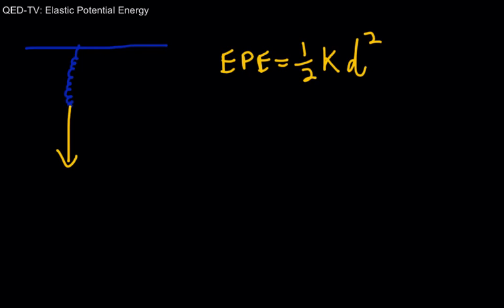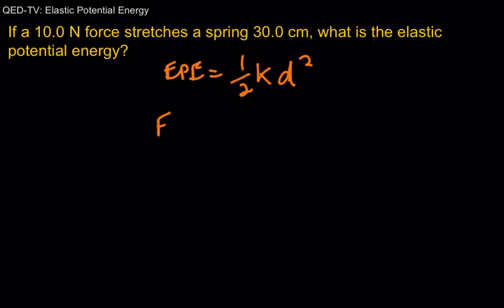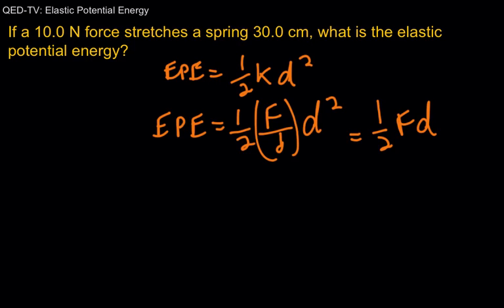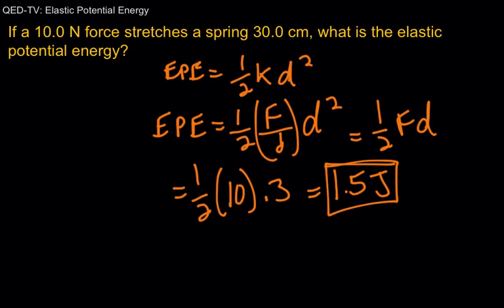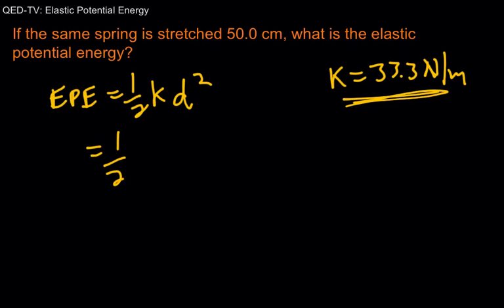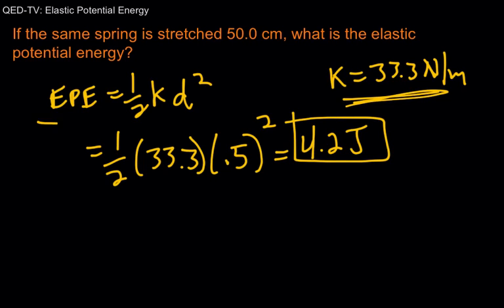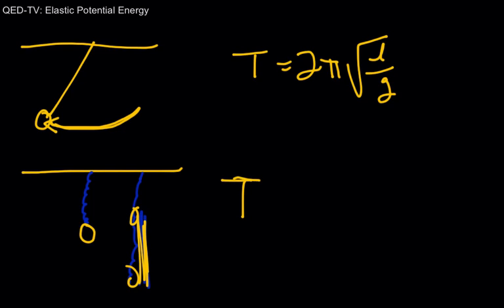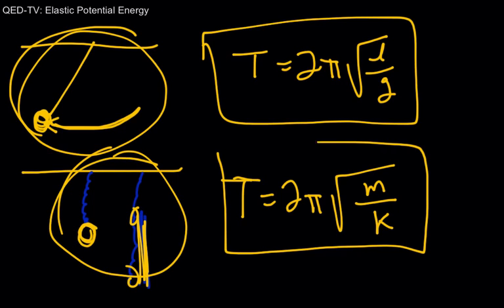Elastic Potential Energy